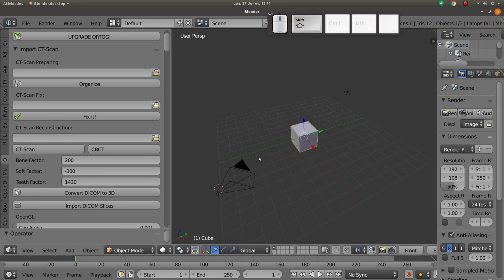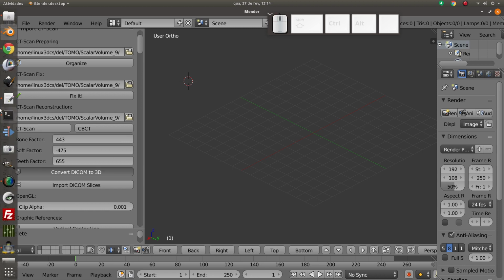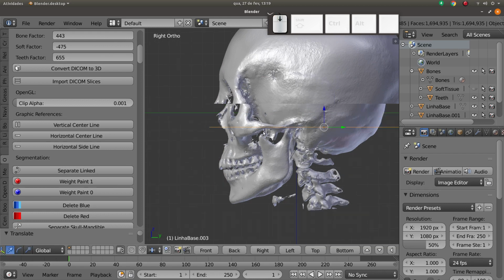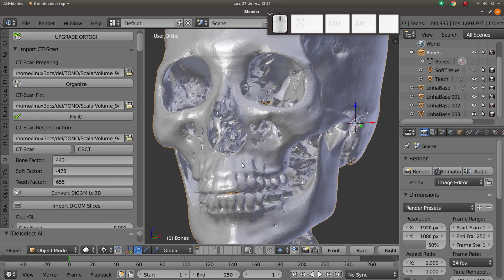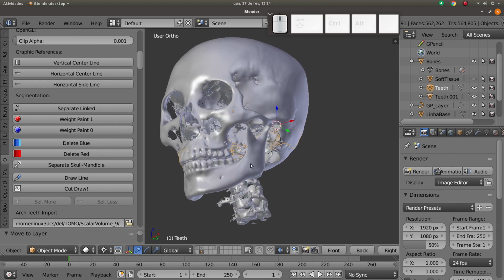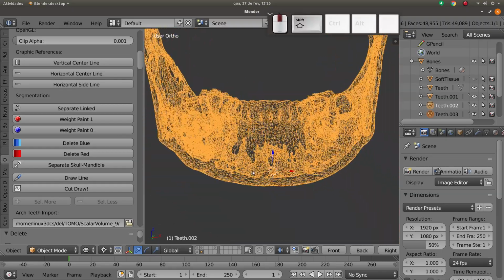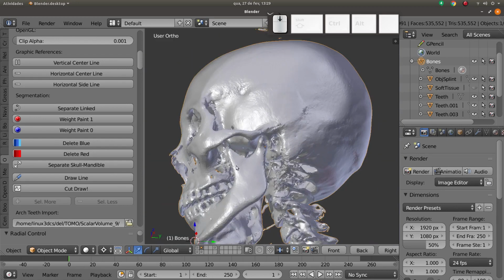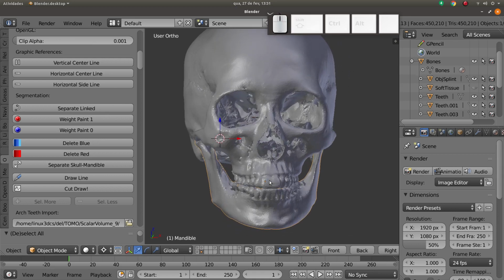OrtogOnBlender [20190225a] bad English tutorial 1 of 4